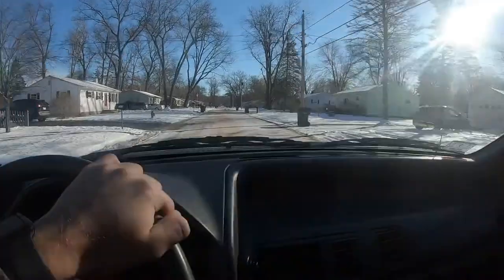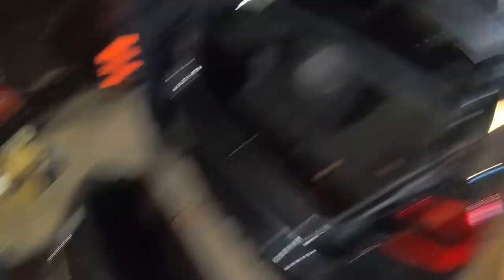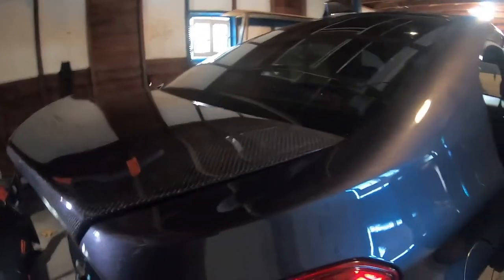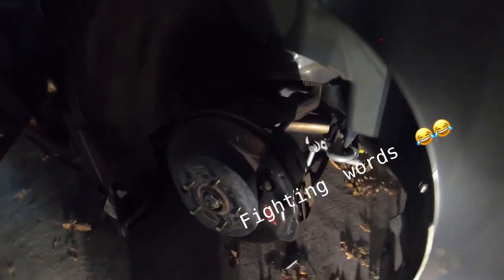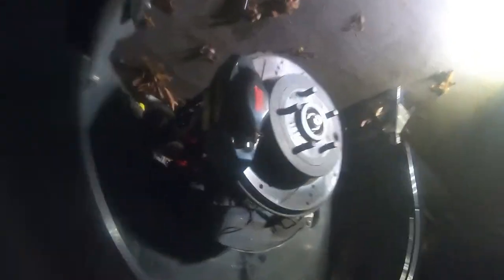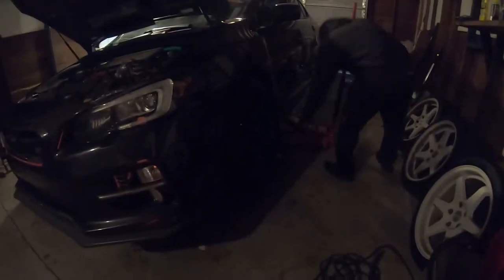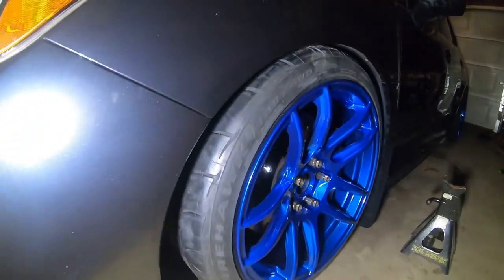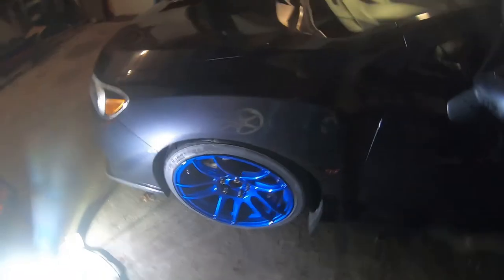2015+ sti with perfect fitment (install)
Today’s video we installed coilovers, a carbon trunk, and new wheel! Check out Pete and his sti on Instagram @lemilinst_i
Also follow both Carlos and I !